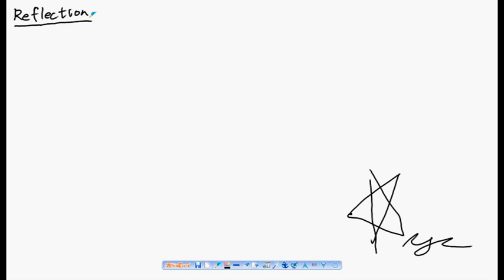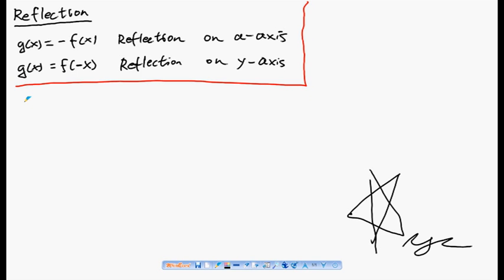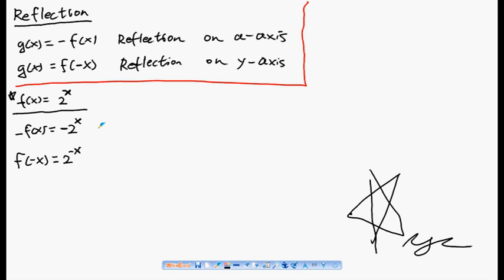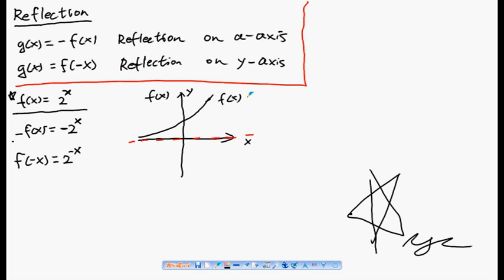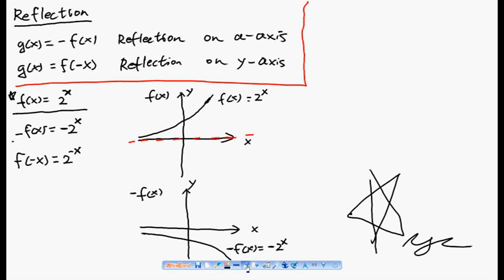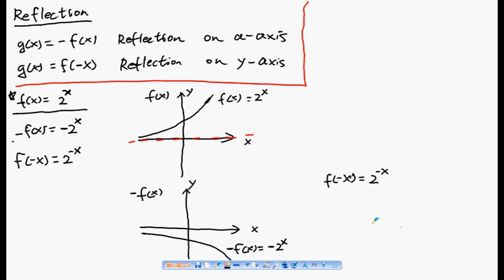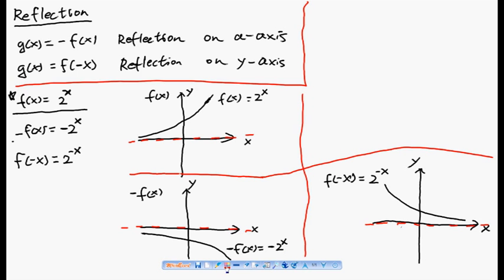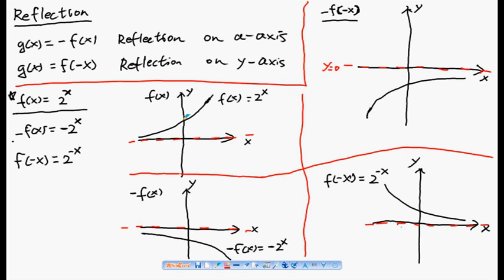VCE Maths Methods Unit 1 & 2 Video #59 Chapter 5 23 of 33